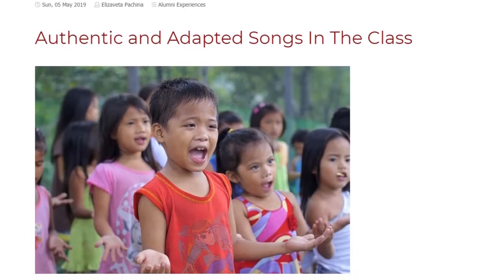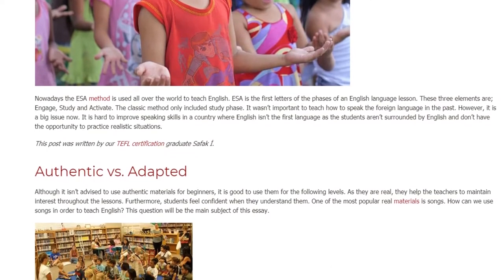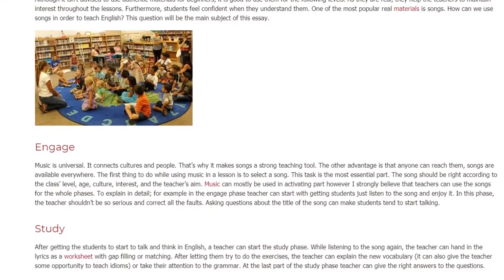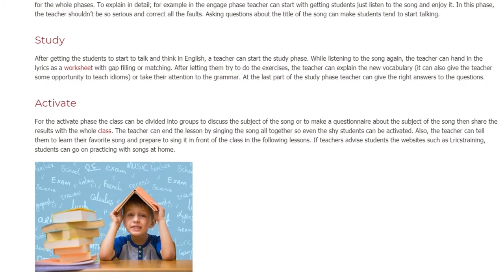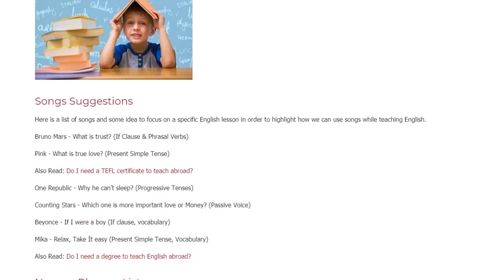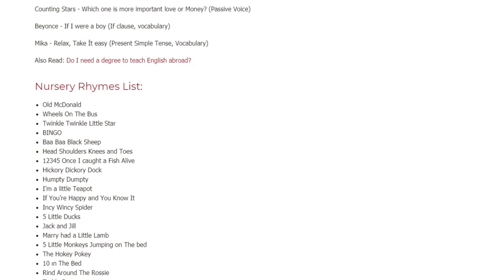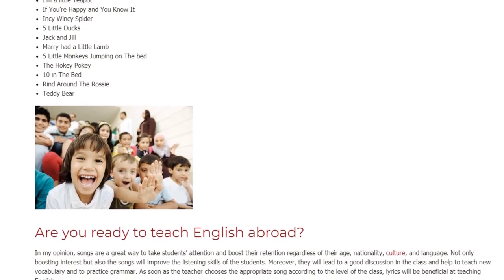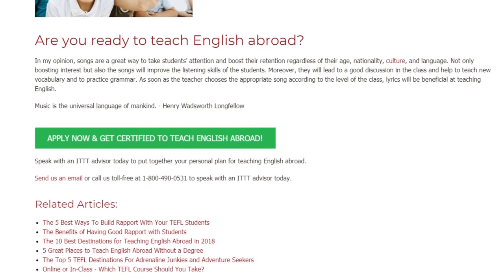Authentic and Adapted Songs In The Class | ITTT TEFL BLOG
Nowadays the ESA method is used all over the world to teach English. ESA is the first letters of the phases of an English language lesson. These three elements are; Engage, Study and Activate. The classic method only included study phase. It wasn’t important to teach how to speak the foreign language in the past. However, it is a big issue now. It is hard to improve speaking skills in a country where English isn’t the first language as the students aren’t surrounded by English and don’t have the opportunity to practice realistic situations.